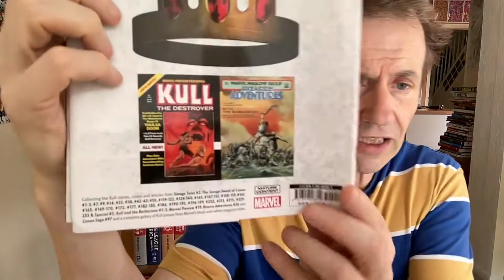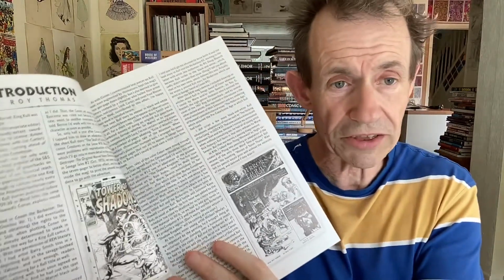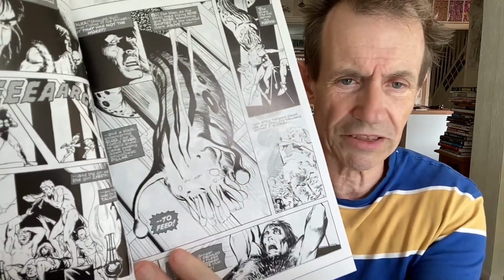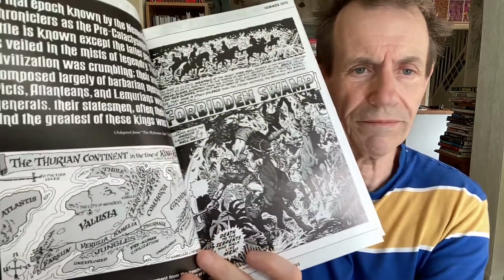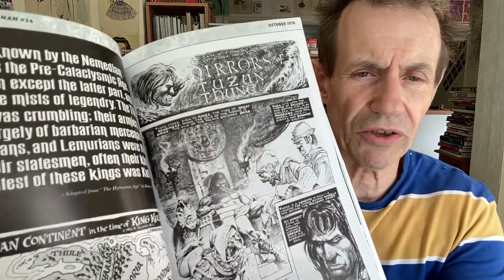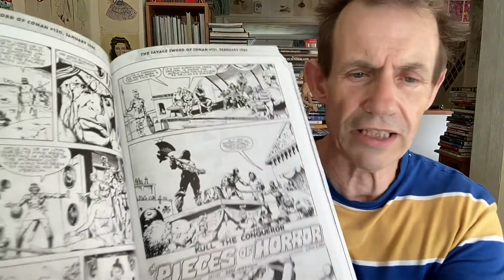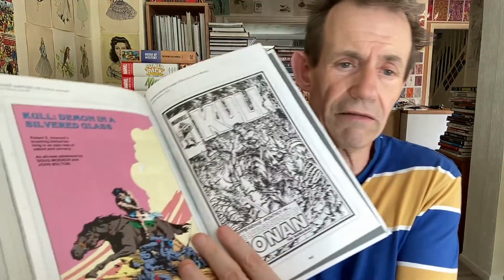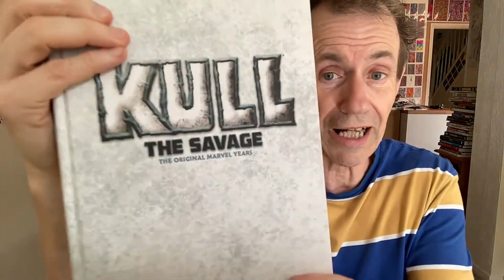Kull The Savage The Original Marvel Years Omnibus Book (Pre-) Review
Kull The Savage The Original Marvel Years Omnibus Book (Pre-) Review. An amazing collection of the stories of Kull from the Savage Sword Of Conan, Savage Tales, Bizarre Adventures, Kull and the Barbarians as well as articles, intros, extras and much more. Classic selection of B&W tales of the RE Howard stories (Roy Thomas, Doug Moench, Chuck Dixon etc)